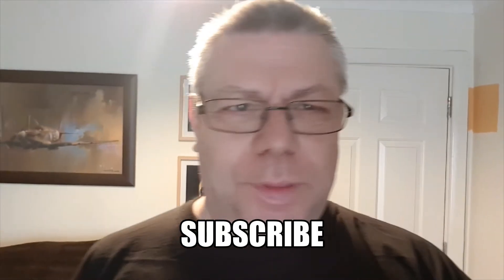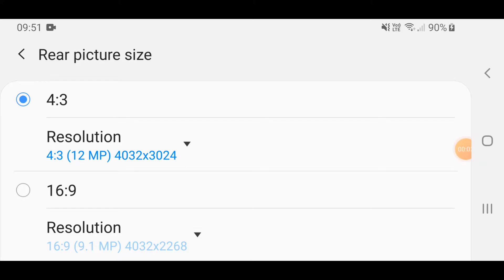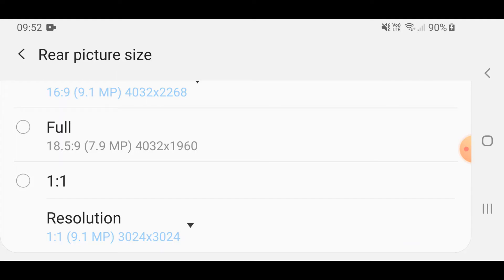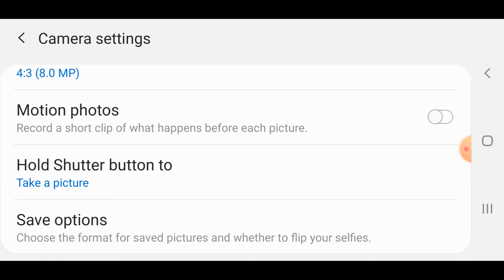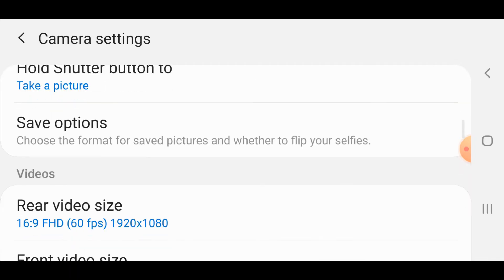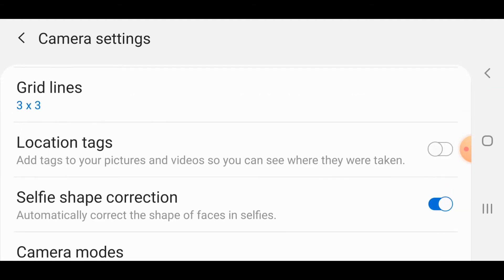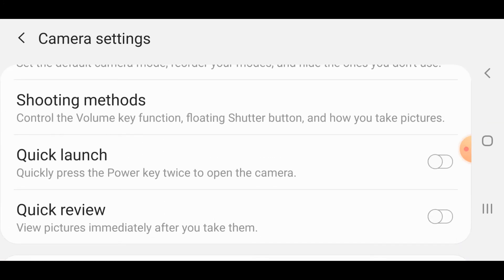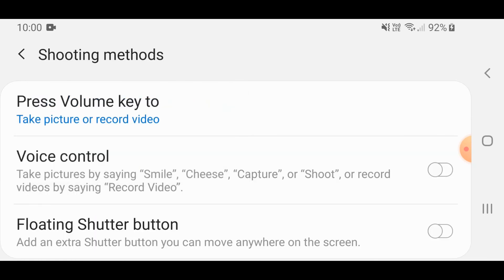Smartphone professional photography tips for beginners Part 1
Nowadays mobile phone cameras have made amazing improvements so it is a good option to take photos and have fun when a professional camera is not handy! A good moment is not so easy to lose if you have a smartphone in your pocket and some tricks and tips to take a mind blowing shot!

This tutorial covers great tips and tricks to startup your professional photography journey with your mobile be it an Android or an iPhone or any other smartphone.

 This video wraps up points like: 1. Cleaning the lens before taking any shot, 2. Set the focus, 3. Adjust exposure manually, 4. Don't use the zoom, 5. Keep your camera steady, 6. Use the rule of thirds, 7. use leading lines, 8. Shoot from different perspectives